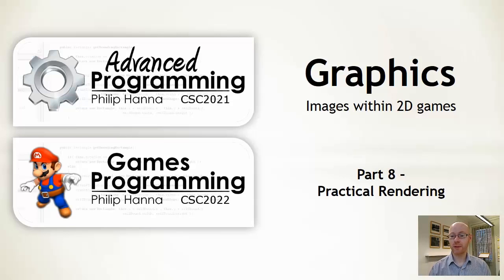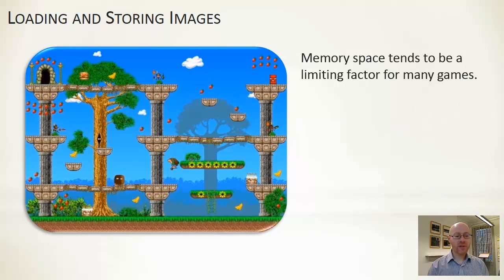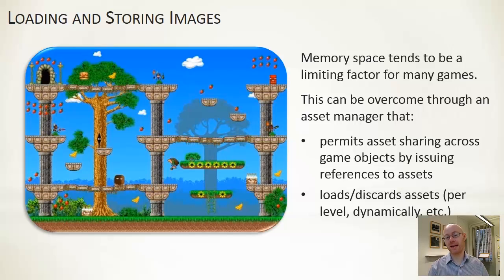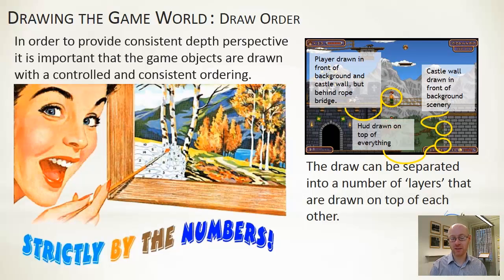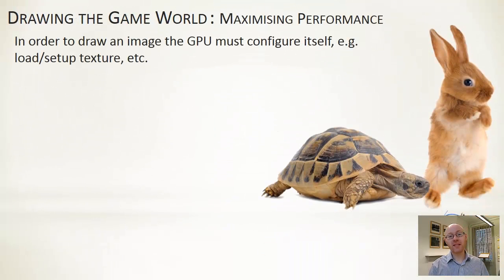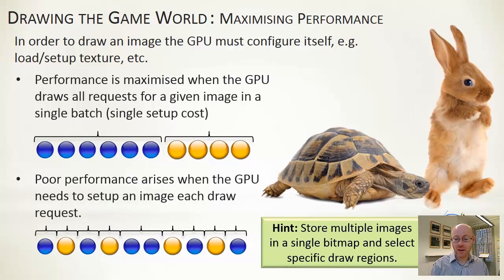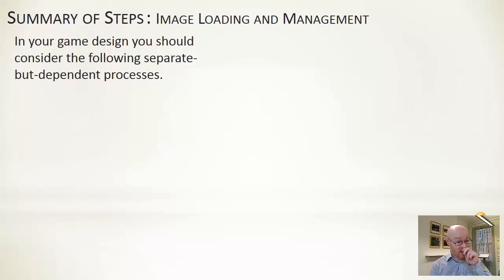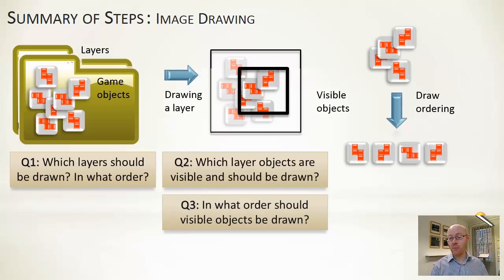Week 7 - Android Games Programming (CSC2021) - Practical Rendering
Overview of the setup and render activities